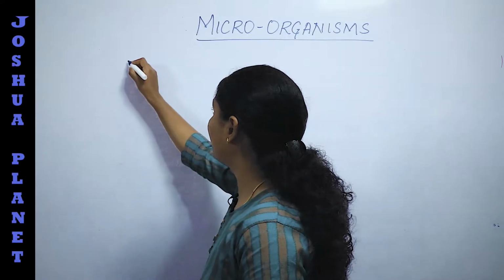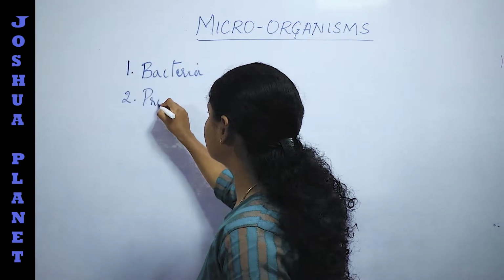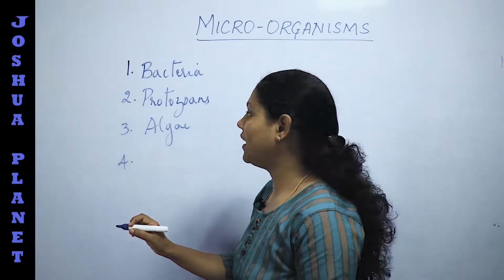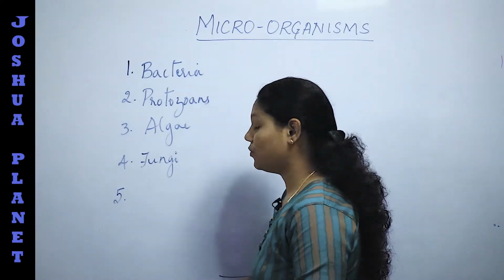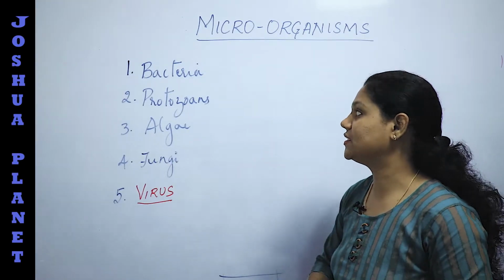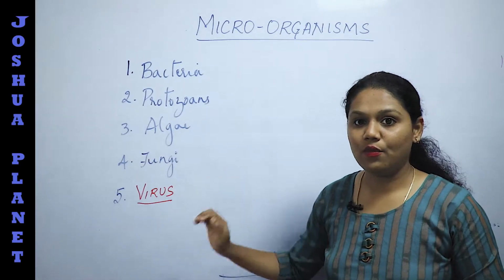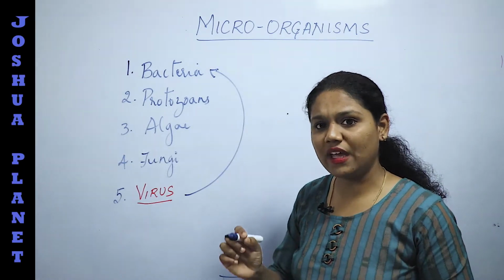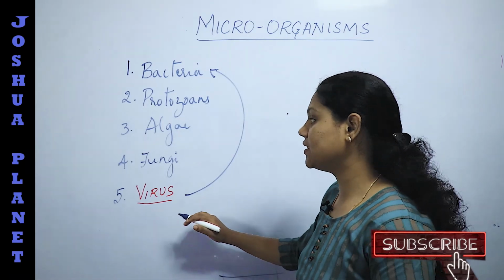Class 8 - NCERT l Micro Organism l Session -1 l Introduction l Subscribe l CBSE l Science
Institute - JOSHUA Planet
Teacher Name - Mrs. Apritha John
Bangalore